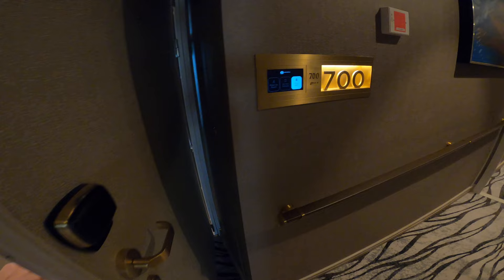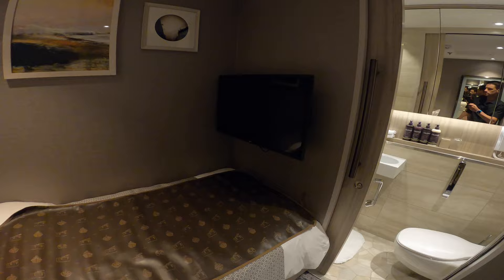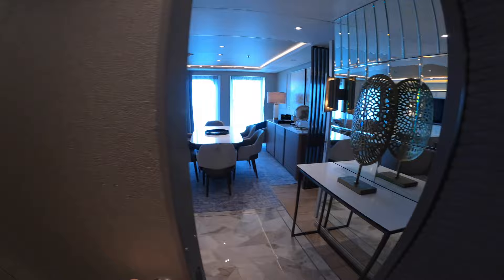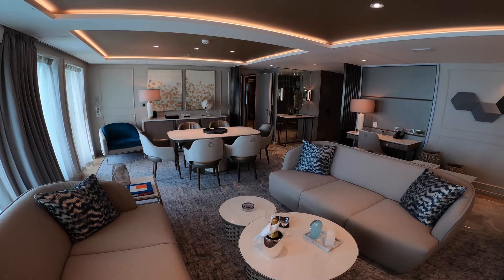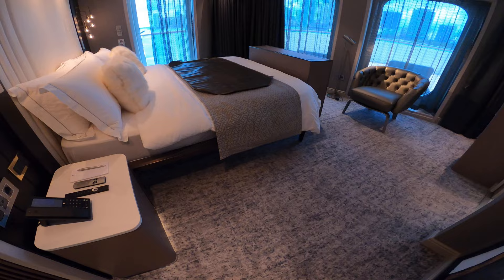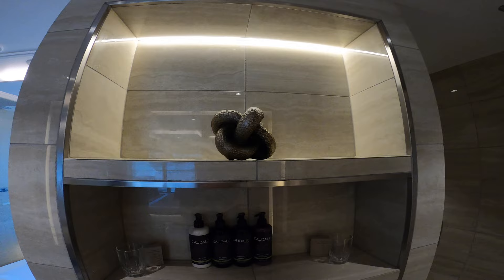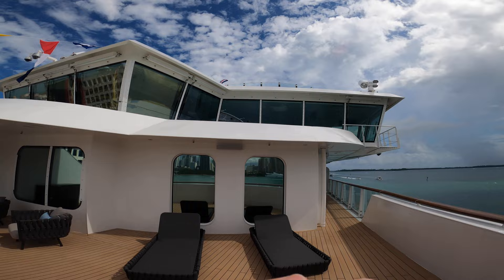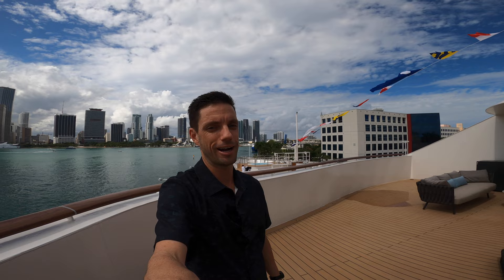Crystal Endeavor Expedition Suite Tour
Mike Tours Crystal Cruises' Newest Ship, Crystal Endeavor..
Expedition Suite Cabin: 985 sqft (93 m2)(1290 Sq Ft w connecting room)
Balcony: 684 sqft (64 m2)
Features
- Living area
- Dining area
- Bedroom areas
- King-size bed (converts to two twins) with upholstered headboard and reading lights
- King-size pillows
- Egyptian cotton linen
- Nightstands with 220V power and USB outlets
- Desk/bar area with fridge and power outlets
- Coffee machine
- 65 inch OLED TV
- Safe
- Full-length mirror
- Blackout drapery and sheers
- Double bath vanity with back-lit mirrors
- Full Jacuzzi tub
- Separate half-bath
- Glass-enclosed rain head shower with overhead and handheld showerheads
- Doorbell
- Storage closet in hallway.
Perks
Butler / Complimentary Shoe Shine / Welcome Champagne / Complimentary Laundry / Thick Cotton Robes / Villeroy & Boch china and classic Riedel crystal / Complimentary soft drinks, beer and bottled water in room / Scandinavian down duvets and down pillows /